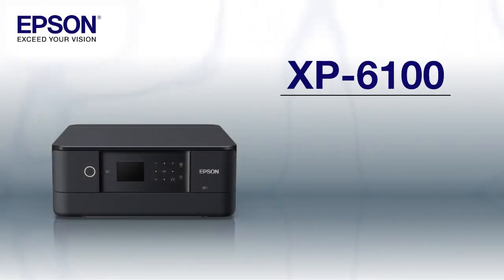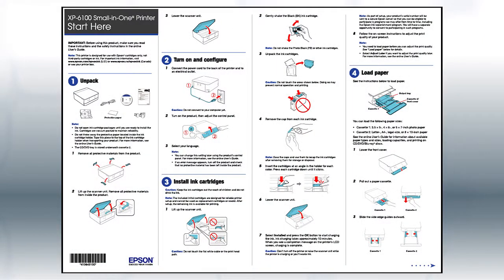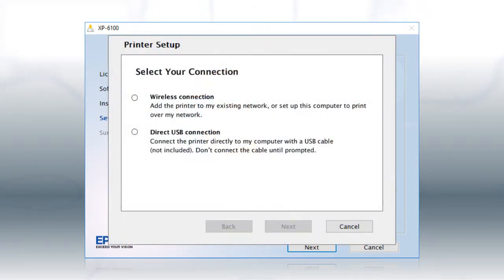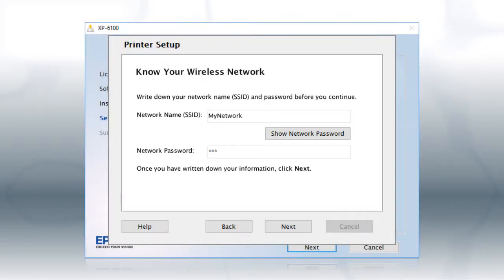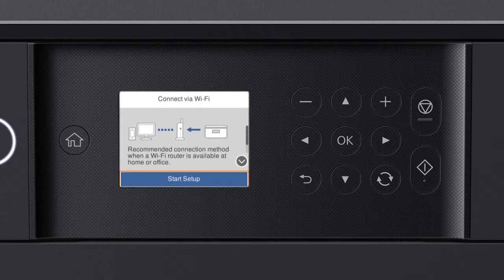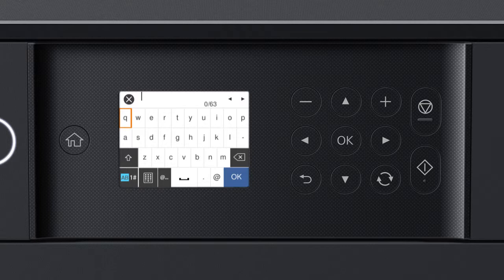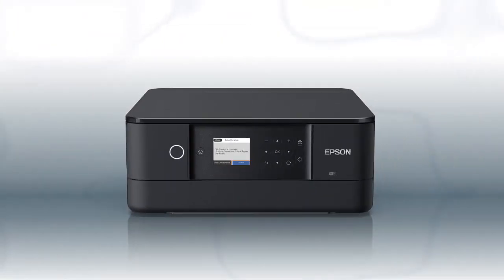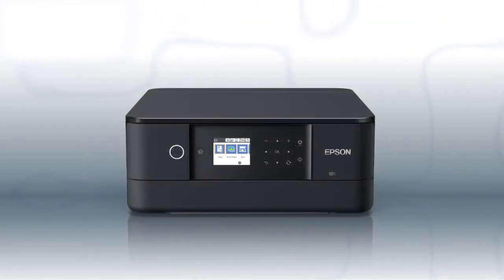Epson Expression Premium XP-6100 | Wireless Setup Using the Control Panel